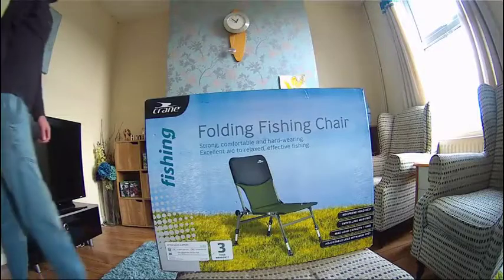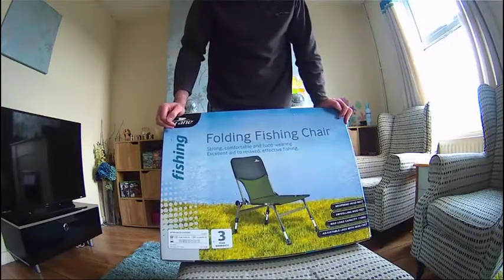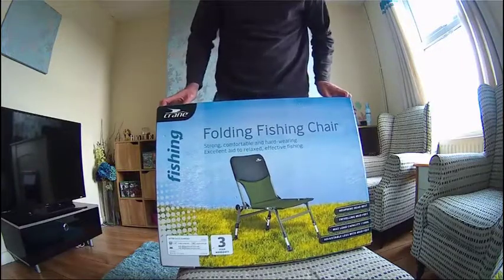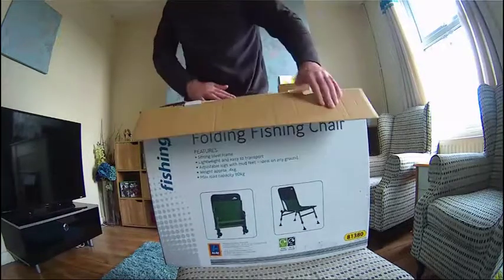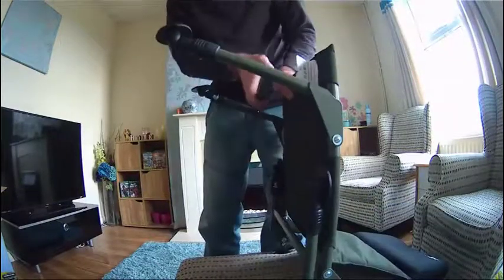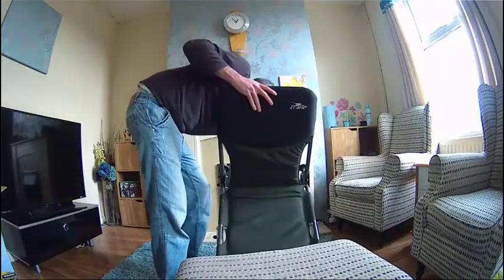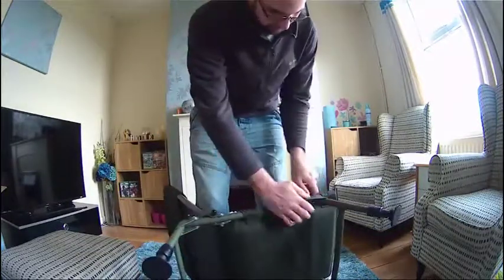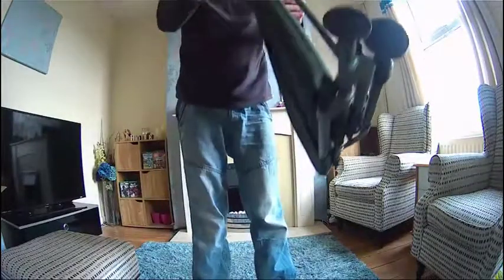CRANE FOLDING FISHING CHAIR UNBOXING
Wait for those fish to bite in comfort with this Crane Fishing Chair. Folding flat, the chair will fit easily into the boot of your car. With a padded seat and back for extra comfort, you can even adjust each leg to a height that suits you. The legs also feature safety locks and mud feet for your added convenience.

Features
Folds flat for easy transport and is quick and easy to set up
The seat and back are padded throughout
Comfortable padded back
Features mud feet improving stability and stopping the legs from sinking into the ground
Safety locks on all 4 legs
Lightweight
Perfect for all-day fishing
Independently adjustable legs and swiveling mud feet
Guarantee/Warranty
Free 3-year warranty

Samsung Galaxy S6
Victure Action Camera 12MP Full HD 1080P Waterproof Action Cam
Computer Microphone

tubebuddy.com has really helped me out check it out